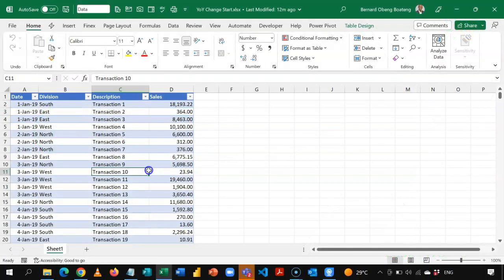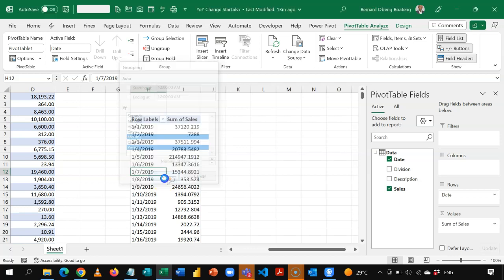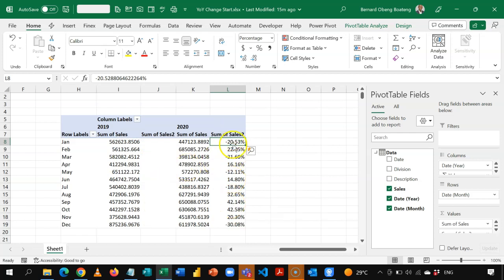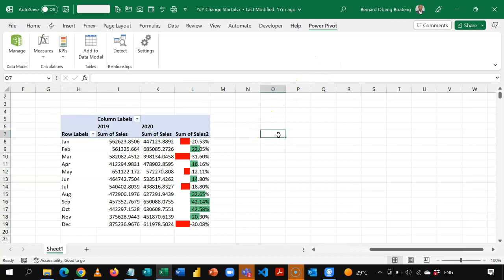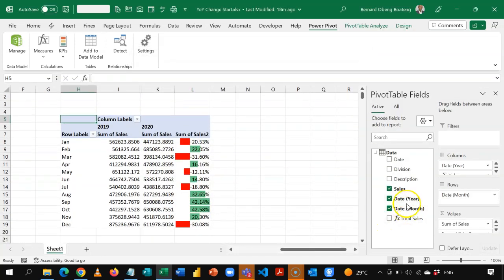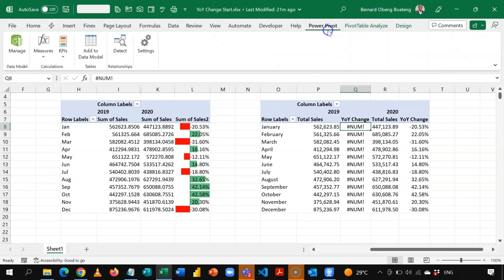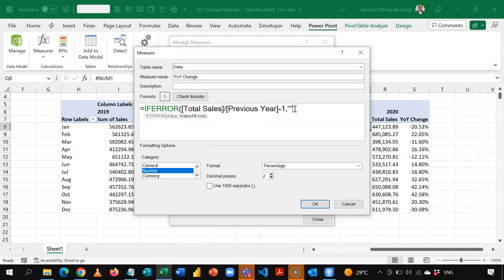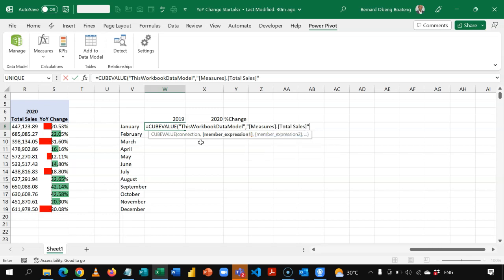Year over Year % (YoY) Change with Pivot Tables, DAX and Cube Formulas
This is a 3-in-1 video to demonstrate how you can calculate Year over Year % change using Pivot Tables, DAX and Cube Formulas.

Chapters
0:00 Introduction
0:45 Using Pivot Tables
4:23 Using DAX
10:32 Using Cube Formulas